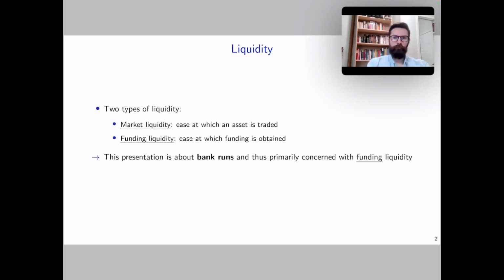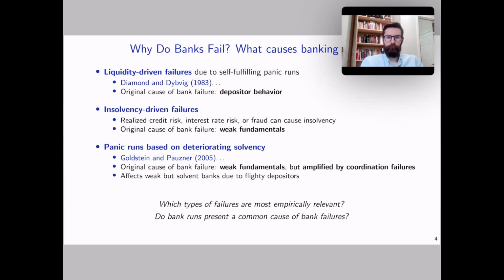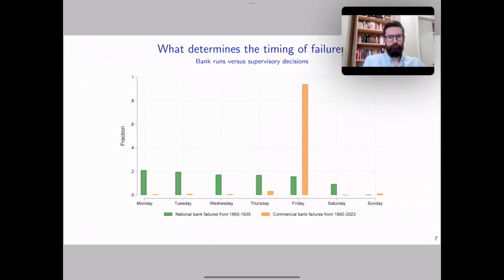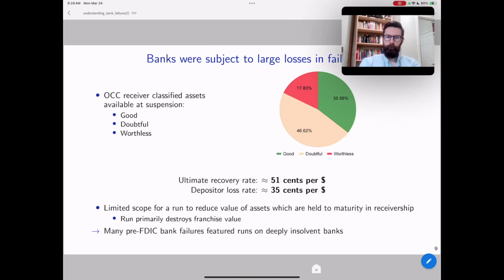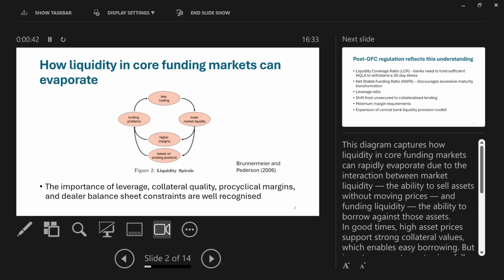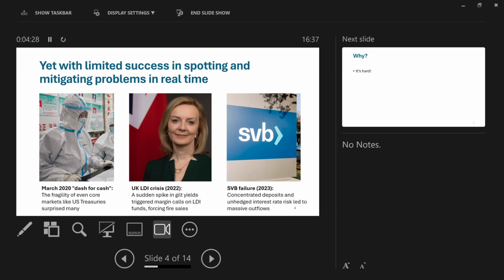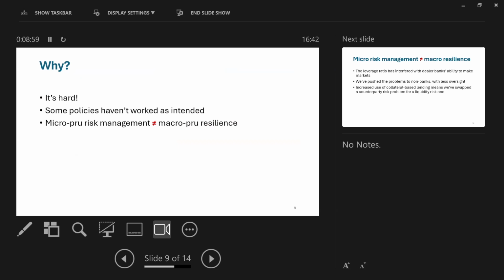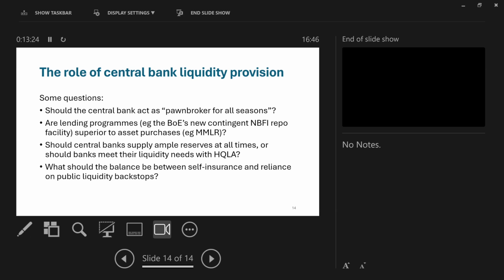Center for Political Economy: Measuring Liquidity Risk in the Global Financial System (Session 3)